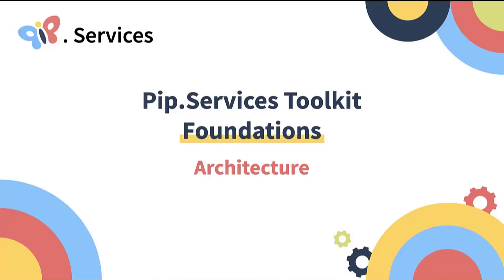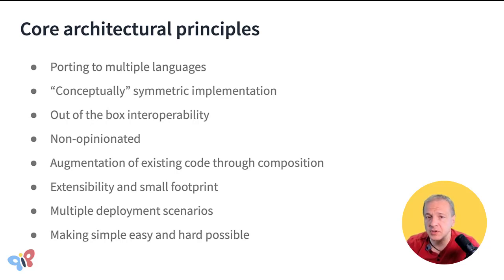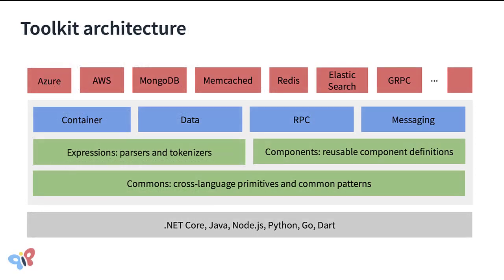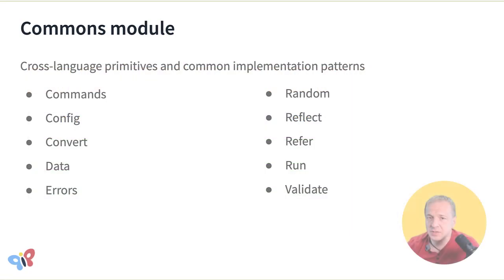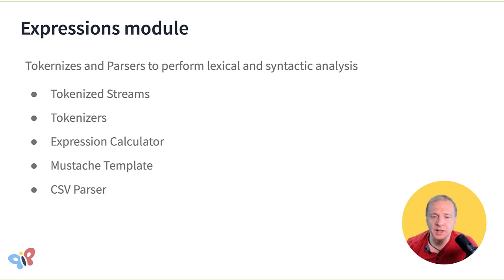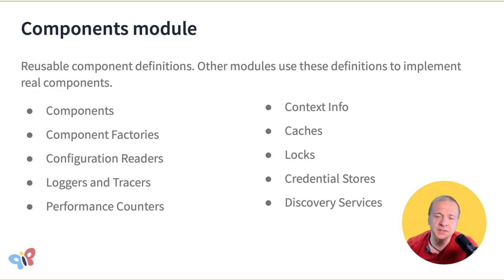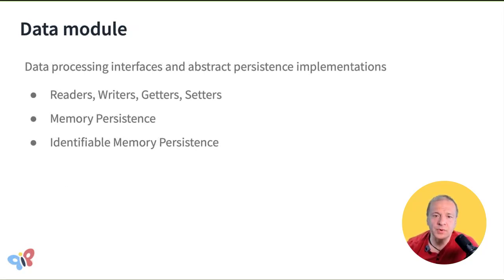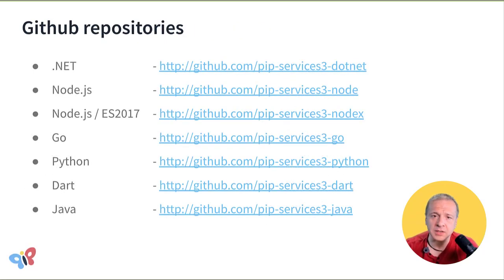Pip.Services Toolkit Foundations - Architecture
Detail explanation of the Pip.Services toolkit architecture and the core guiding principals behind it

The Pip.Services is a free open-source toolkit that allows to build microservices in different programming languages (.NET, Node.js, Go, Python, Dart, Java) and deploy them on variety of platforms (System Processes, Docker Containers, AWS Lambda, Azure Functions, Service Fabric, Heroku and others).